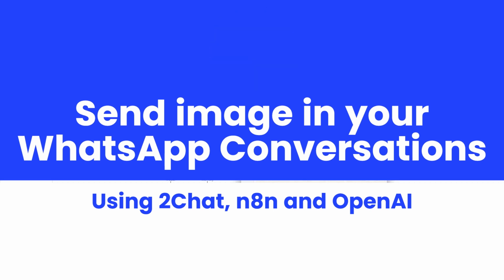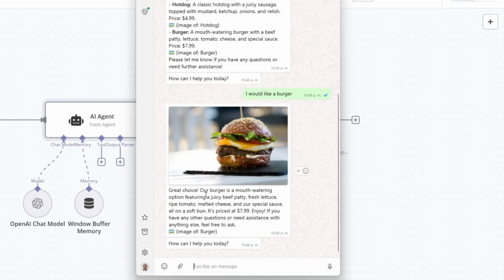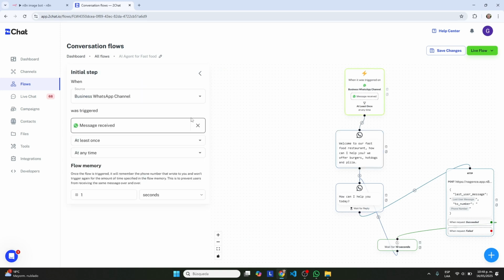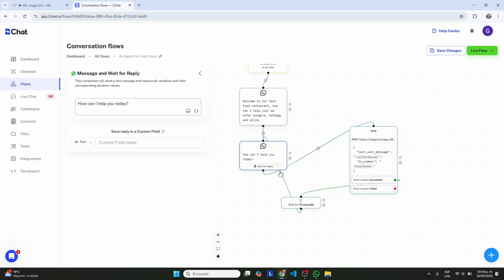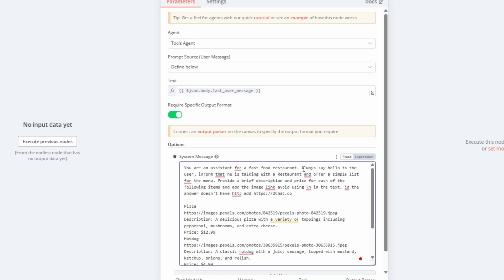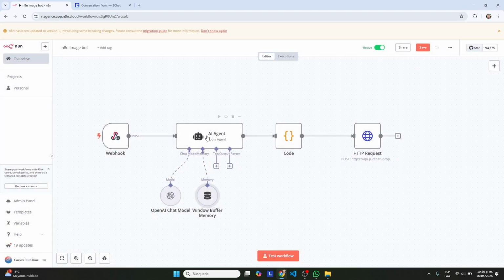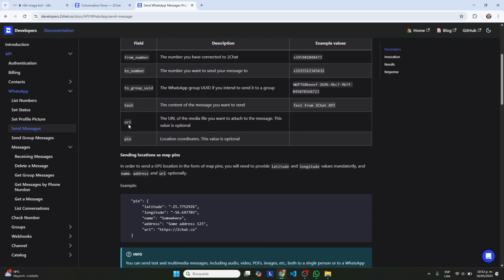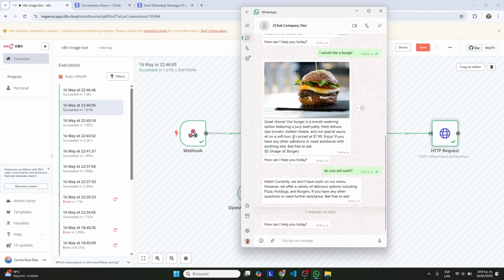Enhance Your Chatbot: Send Images via WhatsApp with AI, n8n, and 2Chat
Discover how to send images to WhatsApp from an AI agent using n8n and 2Chat. This article includes a ready-to-use template that allows you to easily integrate your AI agent with WhatsApp, automating image sending and enhancing communication with your customers. Learn how to set up the workflow and make the most of n8n and 2Chat's capabilities to optimize your processes.